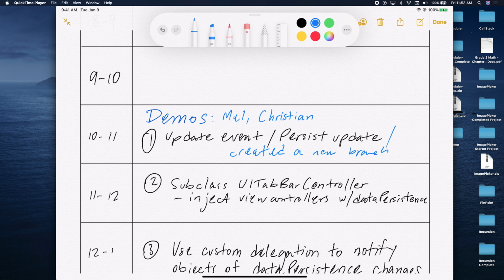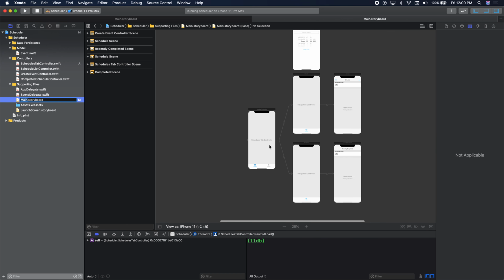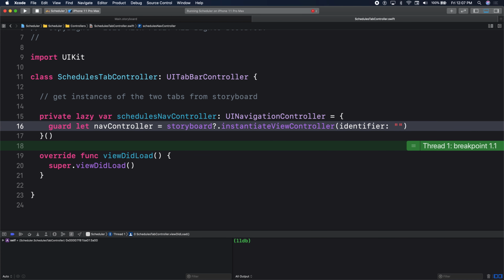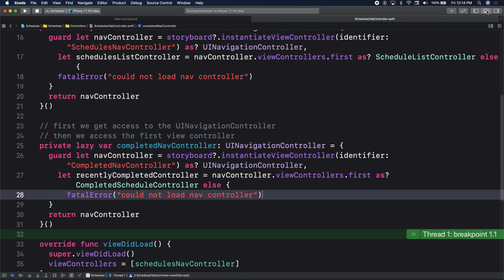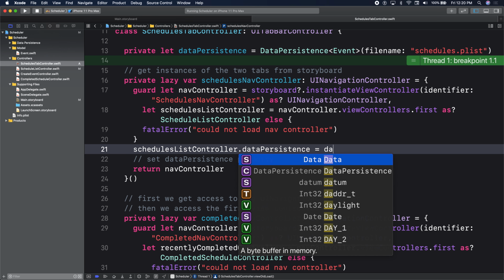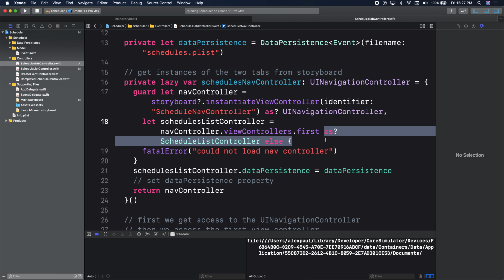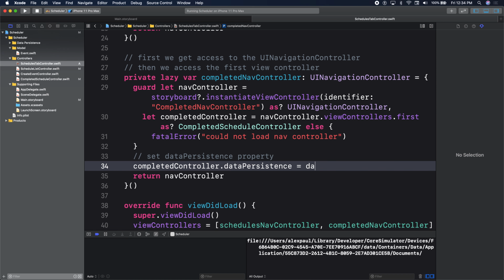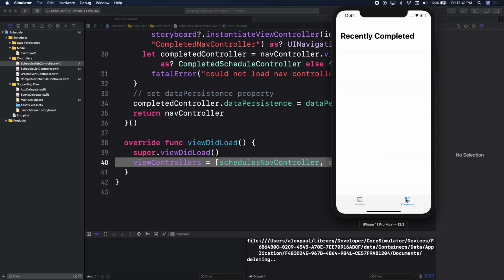Subclass UITabBarController Inject its view controllers with dependencies